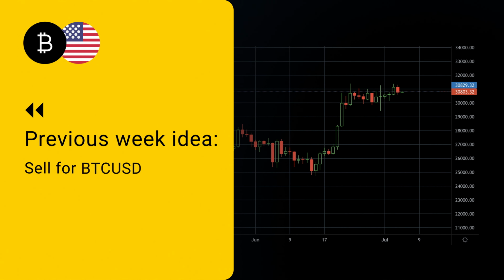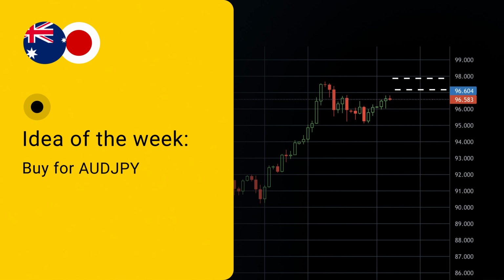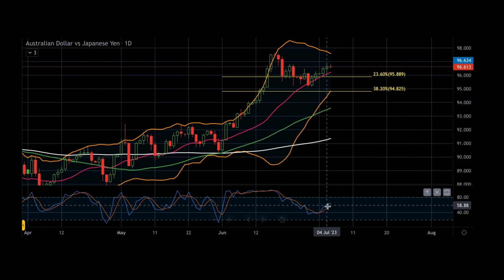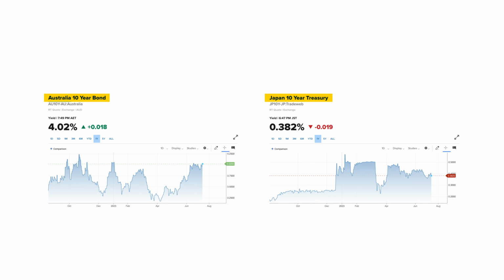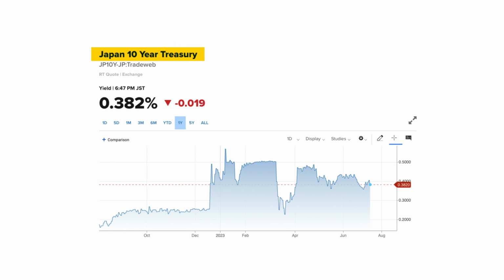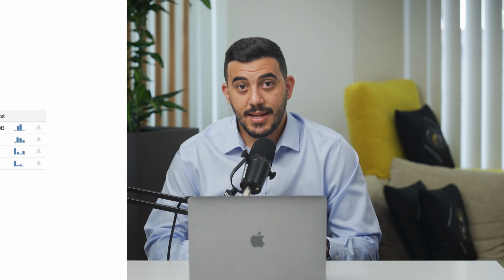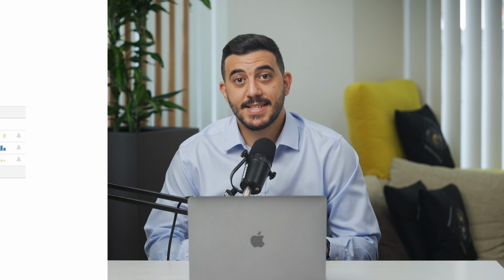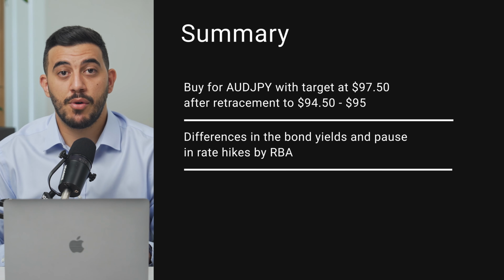Focusing on AUDJPY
AUDJPY pair is in focus this week with a possible retracement around $95 before continuing its bullish rally at around $97,50. The main narratives behind this is the differences in the 10 year bond yields of the two countries that show capital flowing more aggressively in favor of the Aussie Dollar, also the pausing of the hikes by the RBA earlier in the week did not create any major losses for the Australian dollar showing the strength of the currency even without further hikes.

Australian balance of trade, consumer confidence as well as the Reserve bank's governor's speech is what the traders need to pay attention if they were to proceed with this trade.